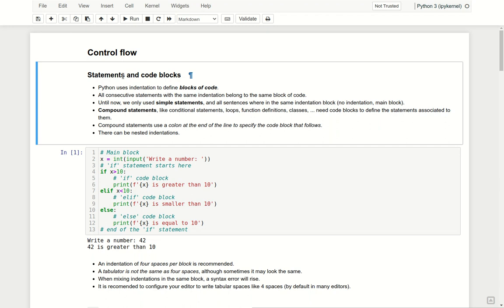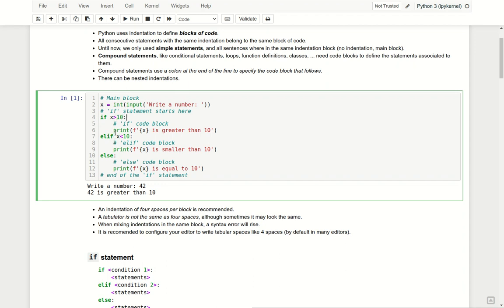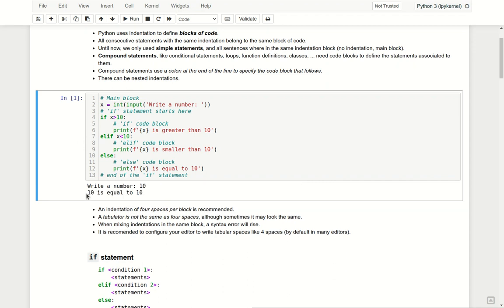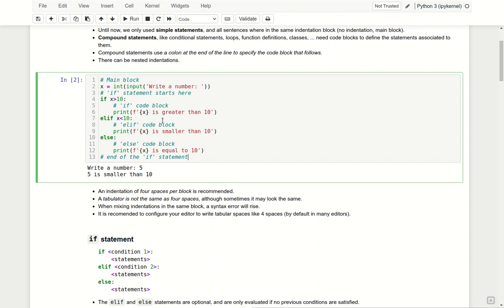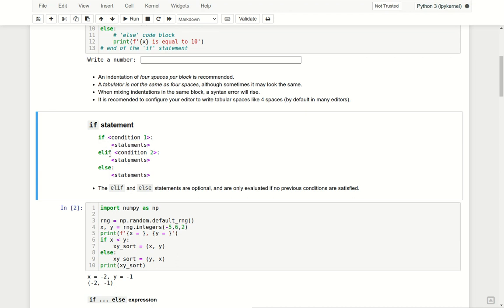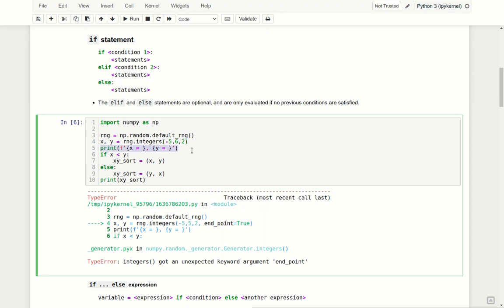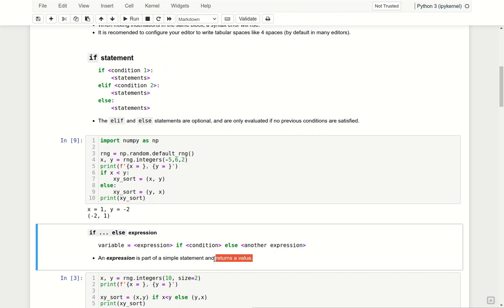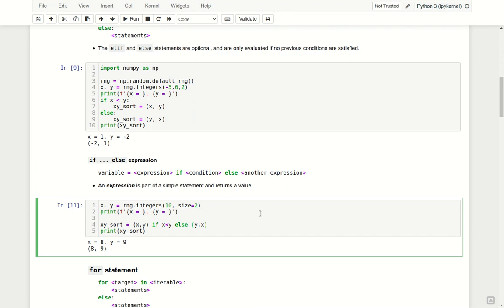ICE Control flow 1 statements, if